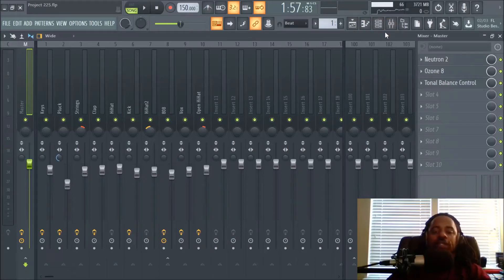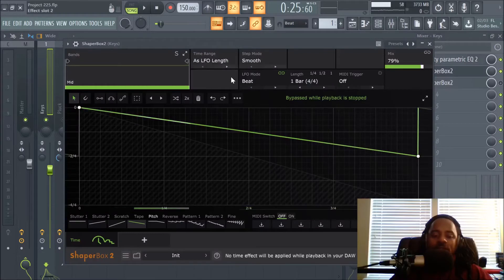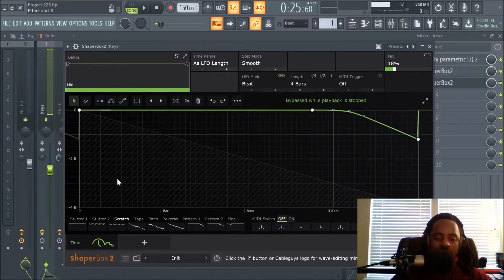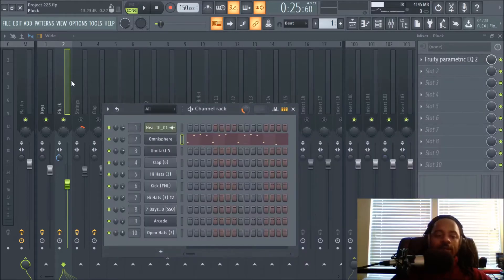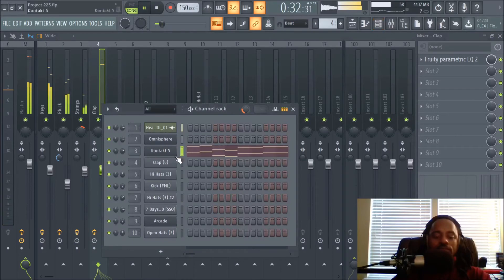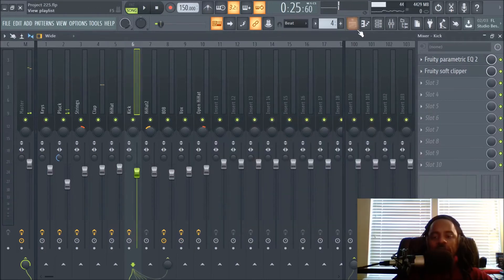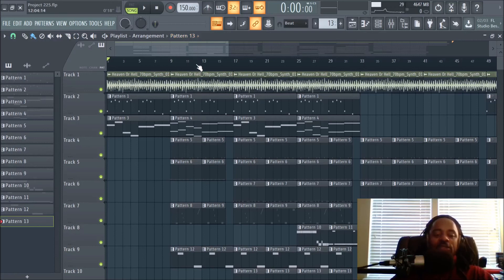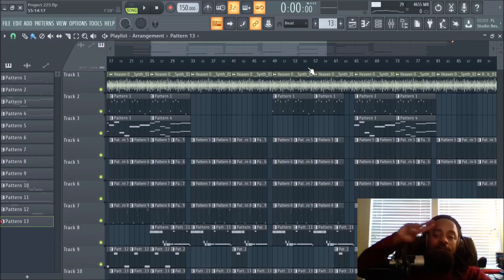Isolating Frequencies Can Give You A Whole Different Vibe| Making a Beat For Beginners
Get a FREE Month of the "Pro/Unlimited Subscription" on BeatStars with This Code: "ONEMONTHFREEFROMDJPHANATICBEATS"